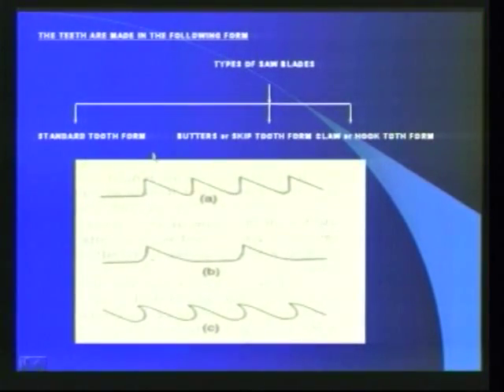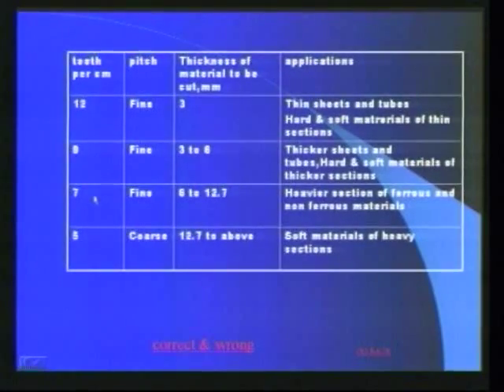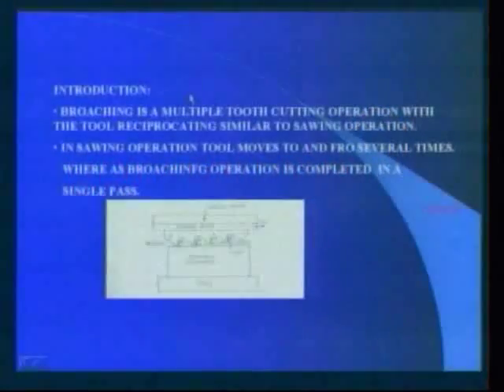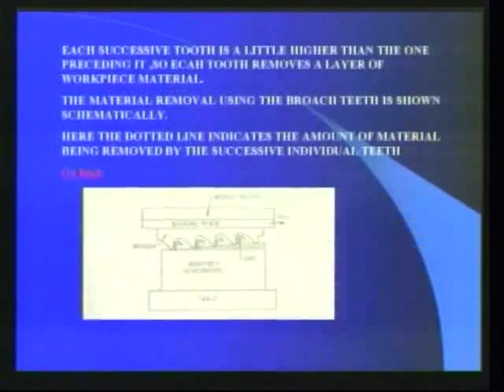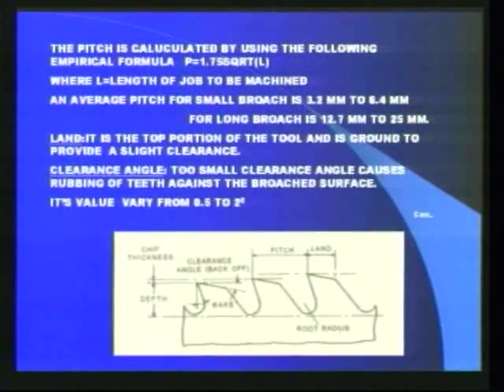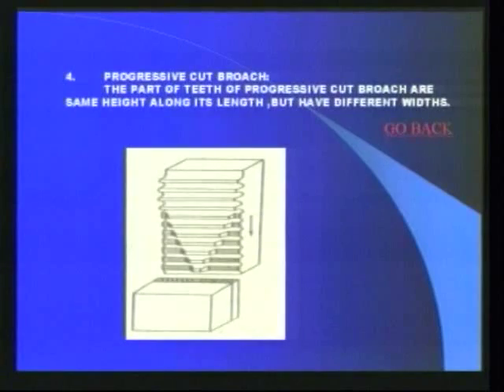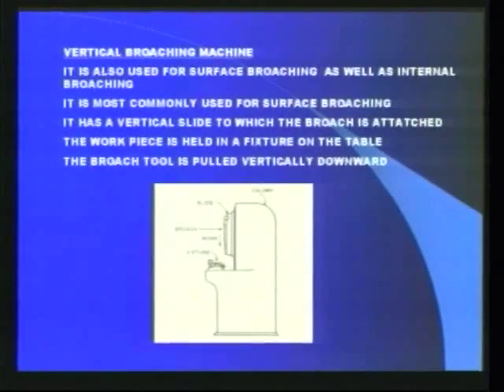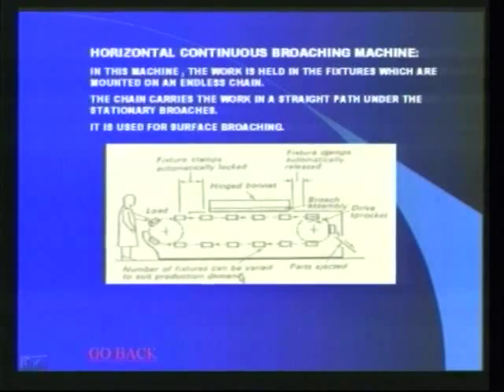M 105 Workshop Technology Unit & Sawing & Broaching II